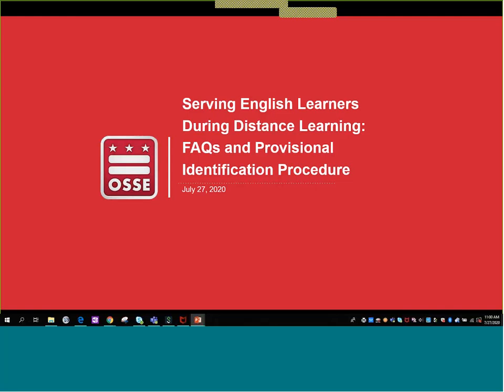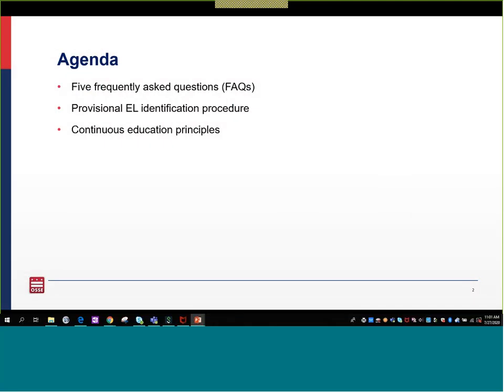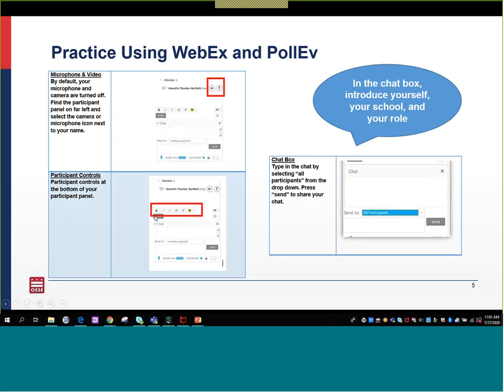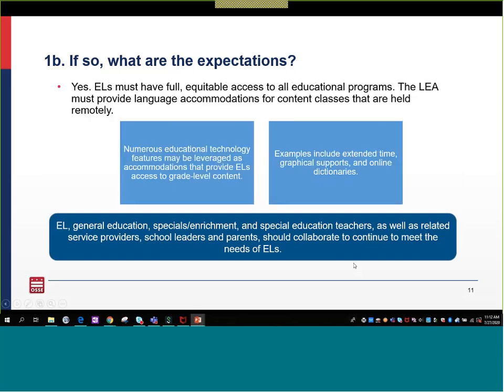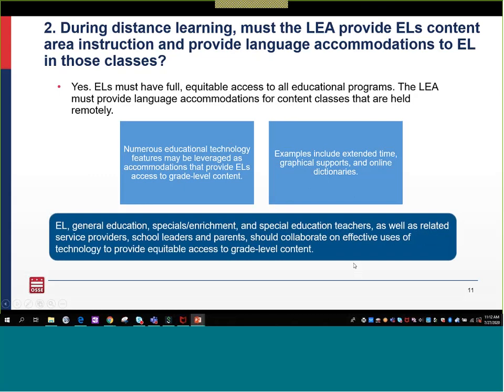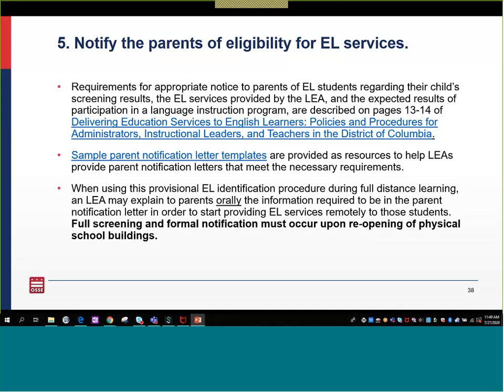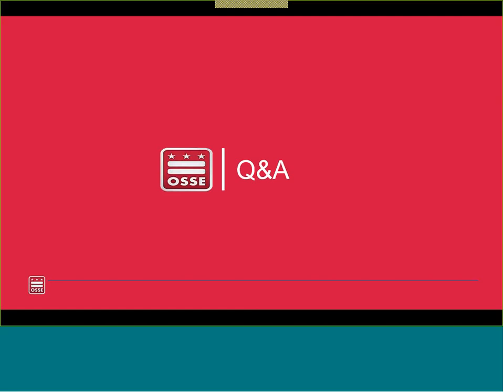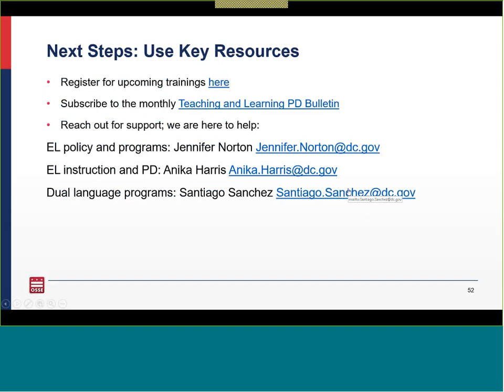Serving English Learners During Distance Learning: FAQs and Provisional Identification Procedure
This webinar provides information on the FAQS and the provisional identification procedure. As a part of the District’s response to the coronavirus (COVID-19) outbreak in the United States, OSSE has released frequently asked questions (FAQs) on the responsibilities of states and local education agencies (LEAs) to English learners (ELs) and their parents during extended school closures and remote learning, to accompany guidance issued by the US Department of Education, Office of Elementary and Secondary Education. OSSE has also released Provisional Pre-K-12 EL Identification Procedure During Distance Learning. LEAs should use these FAQs as a reference when developing plans for serving EL students in the coming school year.

Target audience: EL coordinators and any staff who work with EL students